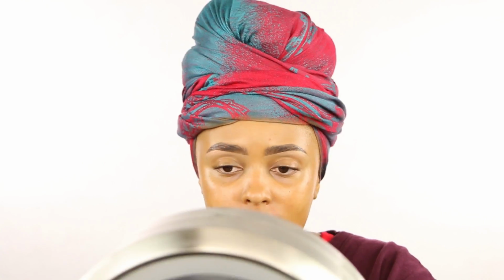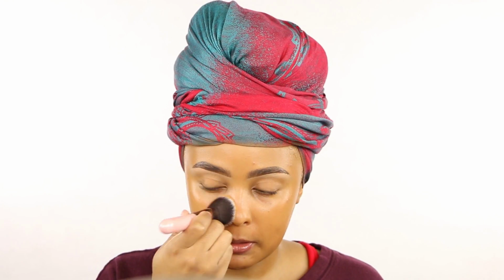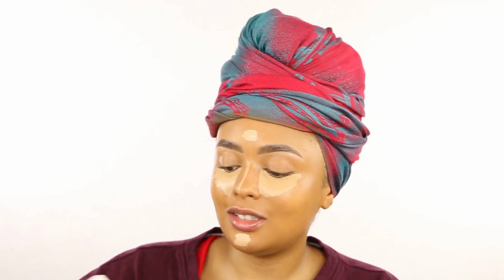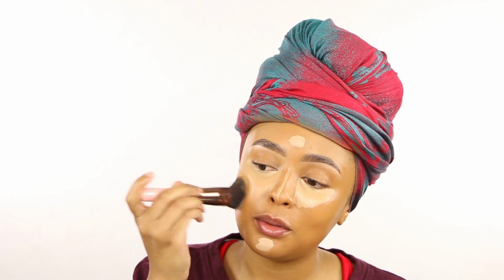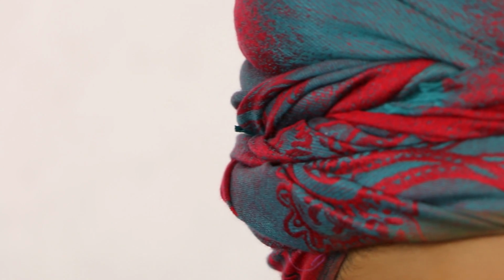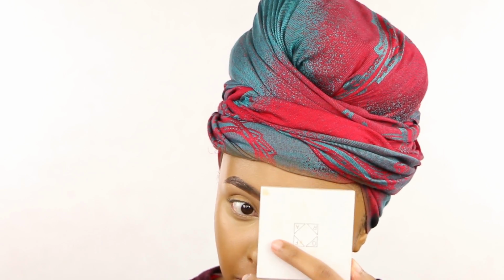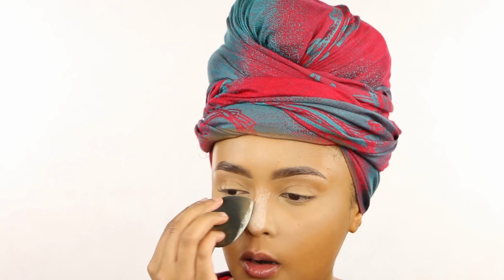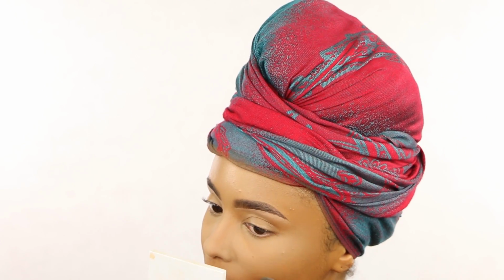Is It A Match??? Shade 345! Fenty Beauty Soft Matte Longwear Foundation